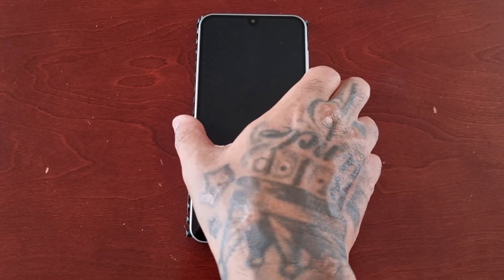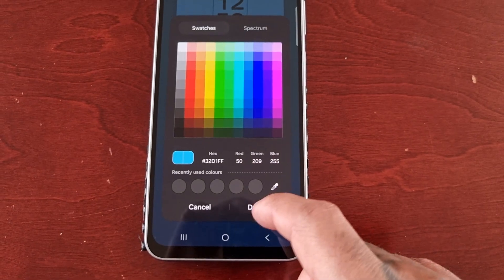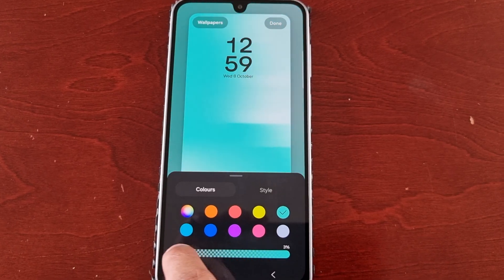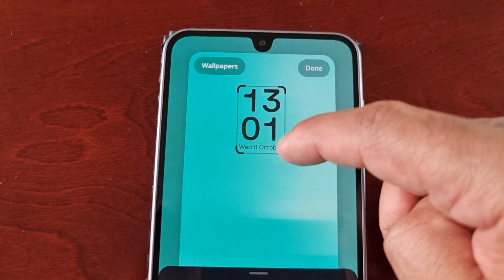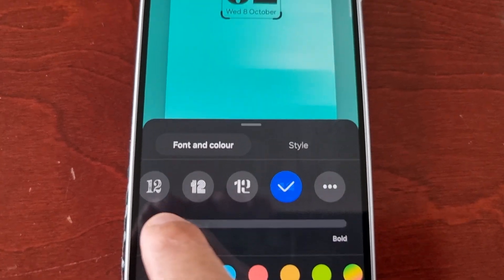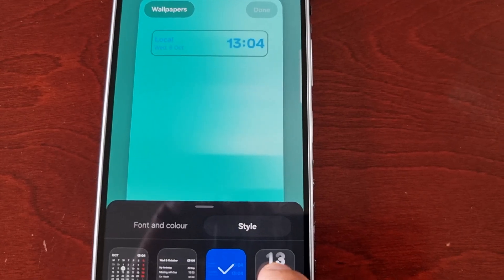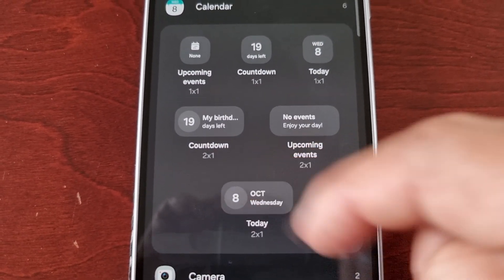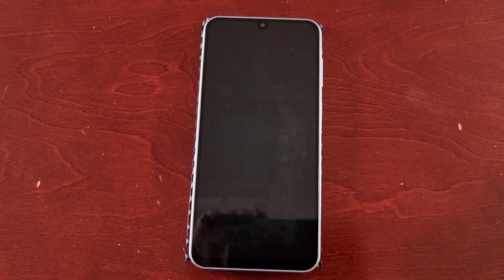Samsung Galaxy A17 5G How to Fully Customize the Lockscreen (Clock,Colours,Widgets,Wallpapers)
yo its ya boy the android doctor back again in todays video i will be showing you how to Fully customize the lockscreen on the Samsung Galaxy A17 5G Android Phone.